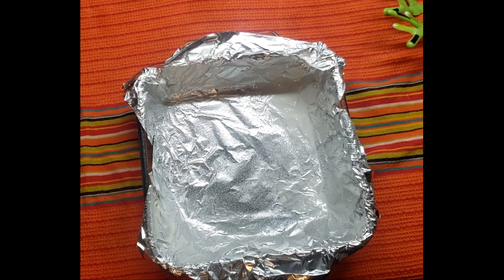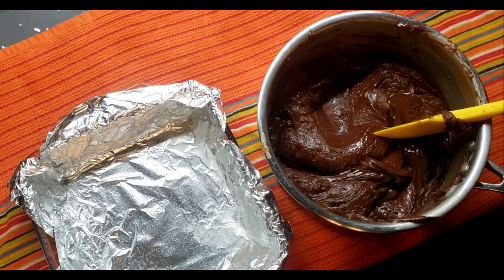Holiday Candy Series: Fudge and Candied Pretzels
The second in our series on making Holiday Candy. Today it is homemade Fudge and Candied Pretzels. Fun and easy and wonderful for this holiday season.  Recipes are here in the description. Enjoy and congratulations to last weeks caramel winners!  Watch to see how you can win.

Fudge Recipe:
3 cups Chocolate Chips
1 can Sweetened Condensed Milk
2 tablespoons Butter
1 cup Nuts
Melt together, chocolate chips, butter and sweetened condensed milk over medium heat.  When melted, remove from heat add nuts, mix well. Pour into 8x8 glass pan that is lined with foil and sprayed with oil. I use coconut oil. Smooth fudge, place in refrigerator for 3 hours. Take out, remove foil and cut into bite size pieces.  Store in sealed container.  Note: I like to allow the pieces to air dry for an hour before putting into container. Enjoy.

Candied Pretzels:
1 bag of Pretzels (your choice)
bags of Candy melts (any color)
Sprinkles or edible glitter (any Color)
Melt candy melts in double boiler or pan with stainless steel bowl.  Dip or completely cover pretzels.  You can either allow to dry and add other colors or use sprinkles and glitters to decorate. Allow to dry over night. Enjoy.

SuburbanHomesteaderWY
Note: All Physical Giveaways will be only mailed to the Continental USA.  Amazon Cards must have a current email.